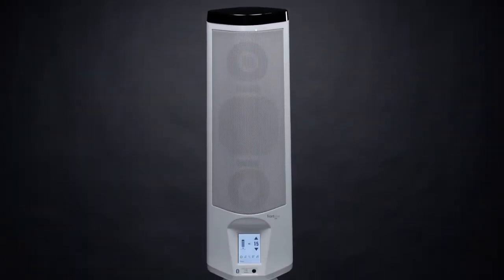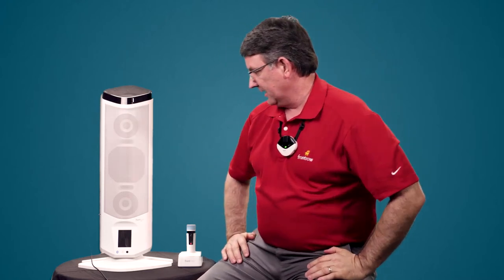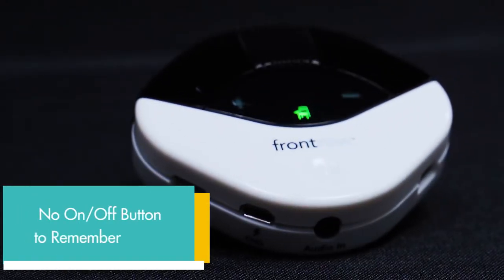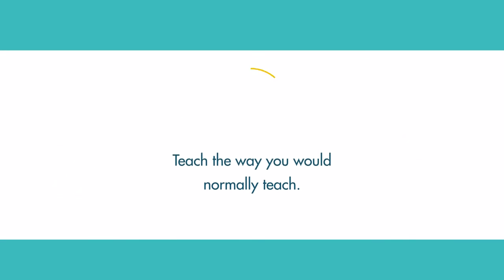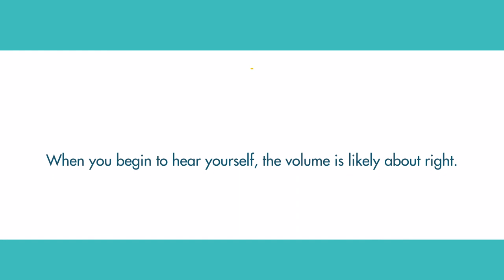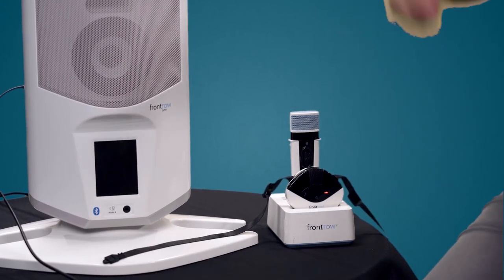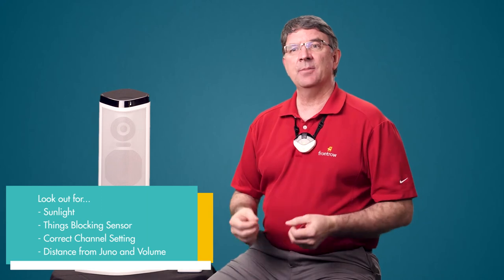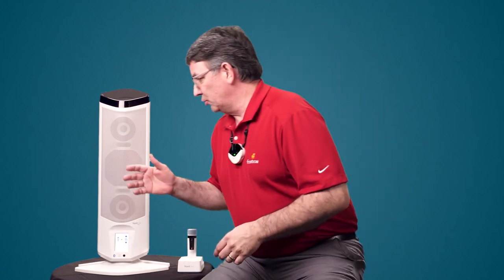Juno Everyday Use